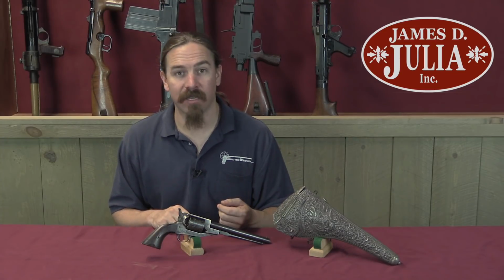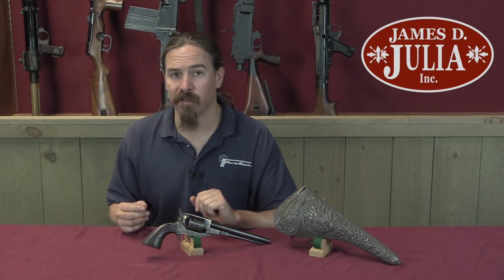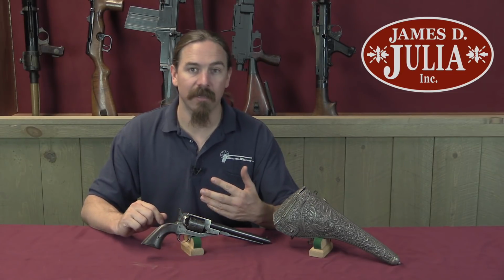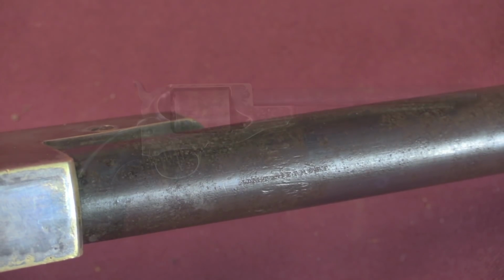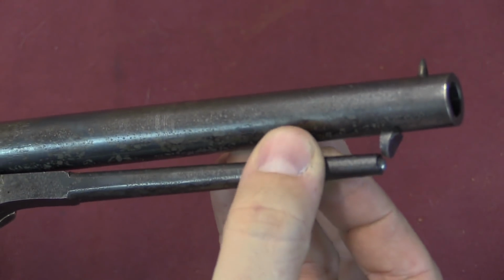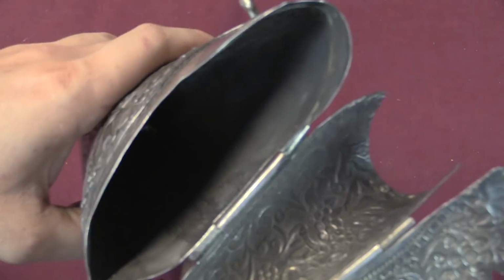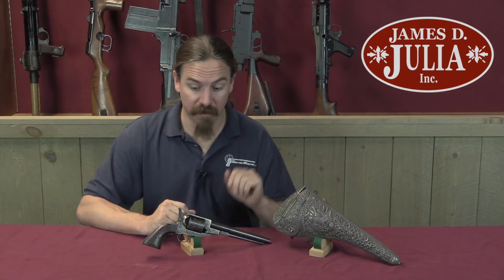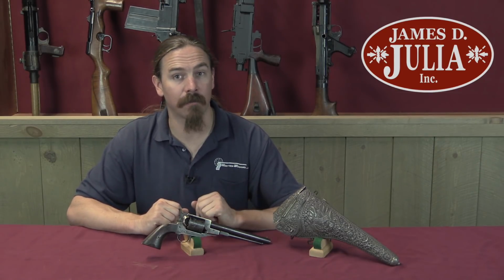Shawk & McLanahan - A Would-Be St Louis Revolver Company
The Shawk & McLanahan revolvers are a lesser-known example of a very low production Civil War era revolver not made in the Confederacy. Abel Shawk was manufacturing entrepreneur in St Louis making fire engines when he decided to take up arms manufacturing instead. He partnered with J.K. McLanahan who acted as a financier for the project, and with a young German immigrant gunsmith named William (Anglicized from Wilhelm) Tegethoff.

Shawk apparently built his own rifling machine, and sourced many of his other tools form an acquaintance named Charles Rigdon. Ridgon would go on to move to the South and work on several revolver making enterprises for the Confederacy during the Civil War.

Only about 45 or 50 guns were made before the business venture fell apart, and the surviving examples are all slightly different, suggesting that a final production model was never perfected. The workmanship is quite good, though. The example we have today was actually plated and presented to a Confederate officer by his men, along with a very fancy metal holster.